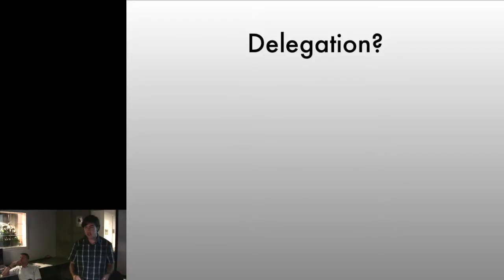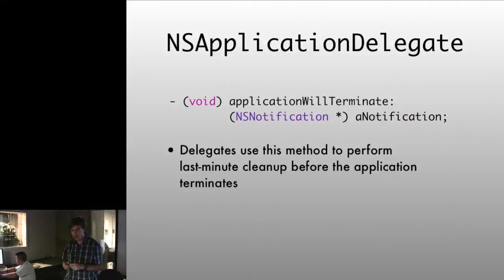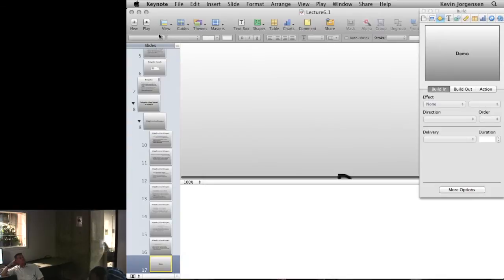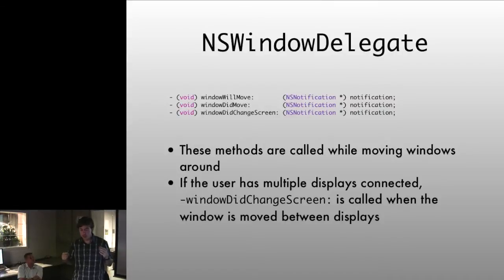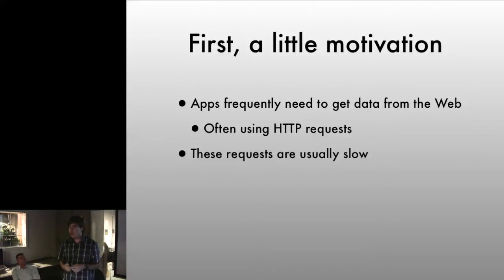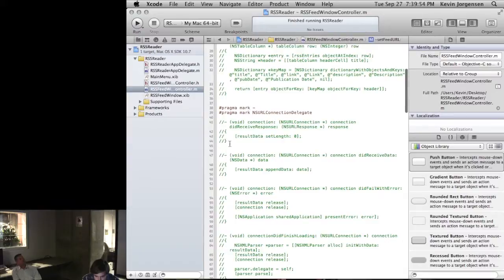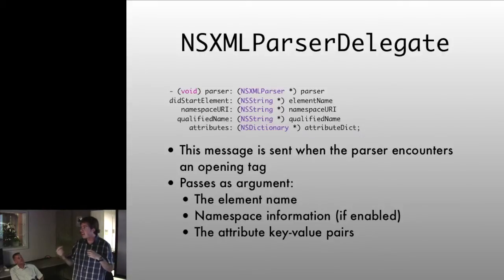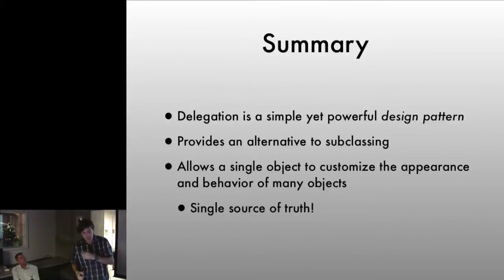MSDOSX Fall 2011 Lecture 09